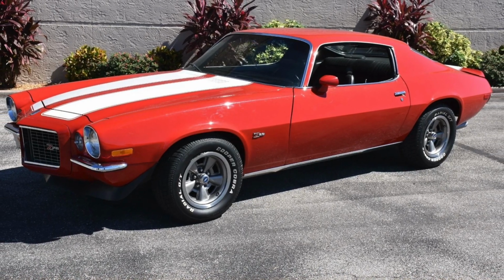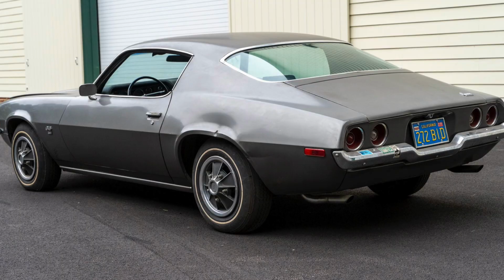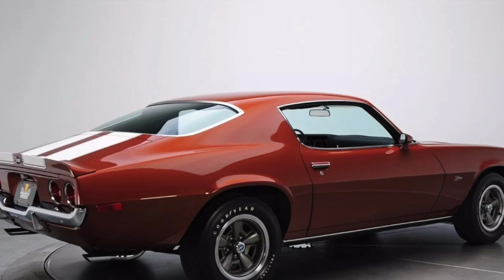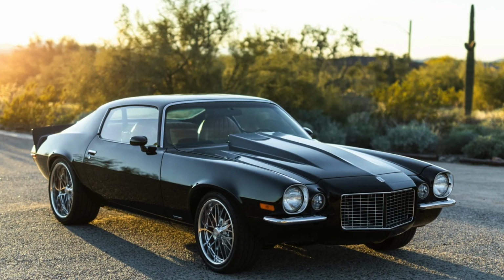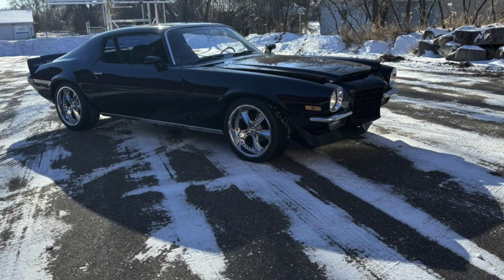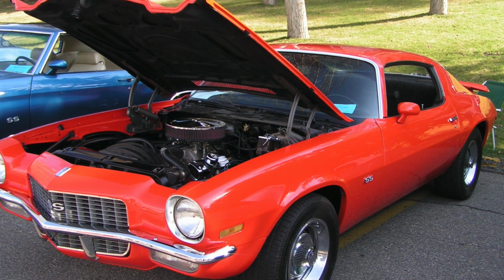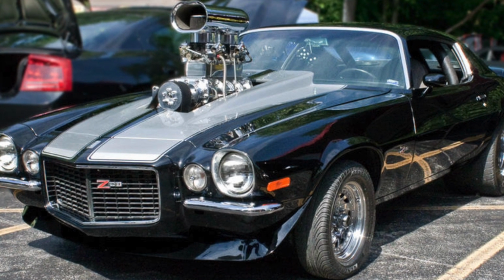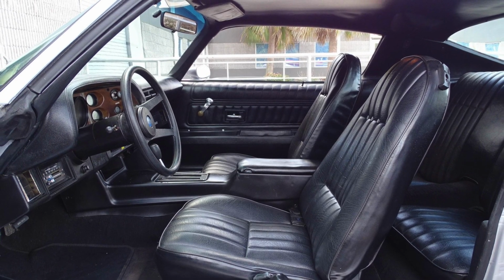**Exploring the 2nd Generation CAMARO(1970-1981): Changes & Details**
**Exploring the Second-Generation Chevrolet Camaro (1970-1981): Changes & Details**

In this video, we're diving deep into the history and evolution of the second-generation Chevrolet Camaro, produced from 1970 to 1981. From its bold redesign to the performance shifts and technological updates, I'll walk you through the key changes that made this generation a fan favorite. Whether you're a muscle car enthusiast or just curious about the Camaro's legacy, you'll get all the details on what set the '70-'81 models apart from the first-gen, including engine options, styling tweaks, and special editions. Let's take a ride through the Camaro’s transformation over these crucial years!